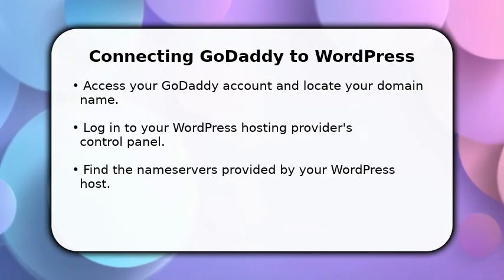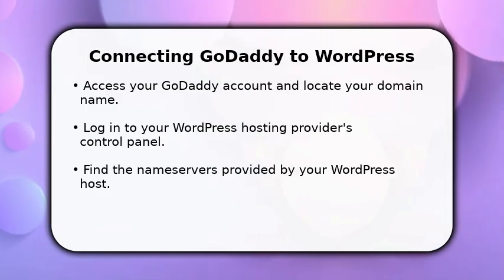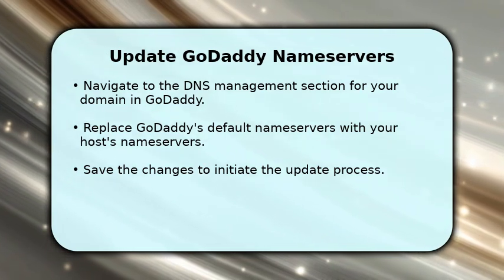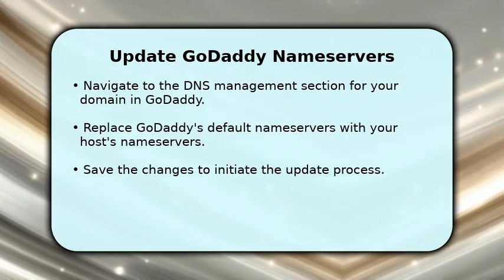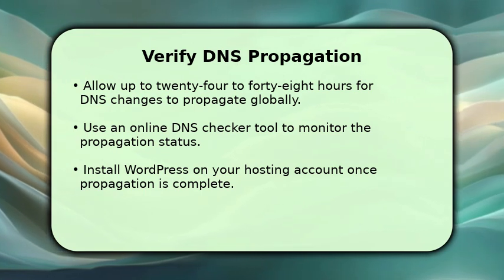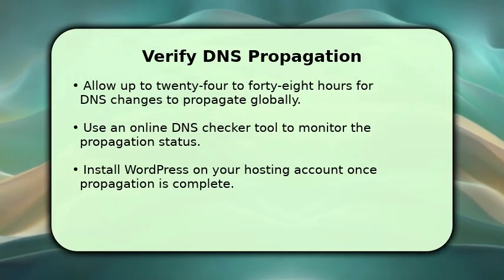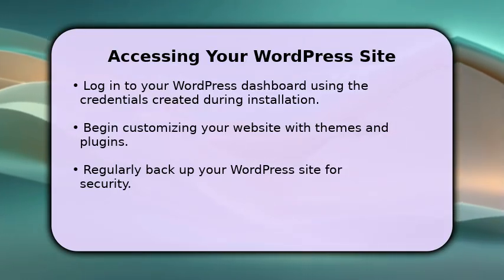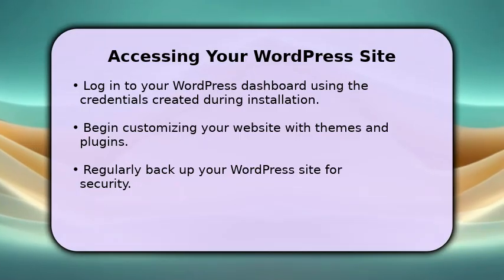How to Connect Godaddy to WordPress (Easy Method)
▸ (x) In this video, we will show you a step-by-step guide on how to connect your domain to WordPress using Godaddy. This tutorial is perfect for beginners who want to start their own website or blog. We will cover the easy method of connecting Godaddy to WordPress and provide you with all the necessary steps to get started.

Godaddy, WordPress, domain connection, website setup, blogging tutorial, easy method, domain hosting, WordPress integration, Godaddy website, online presence